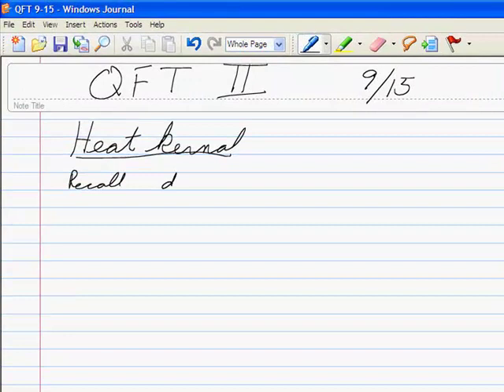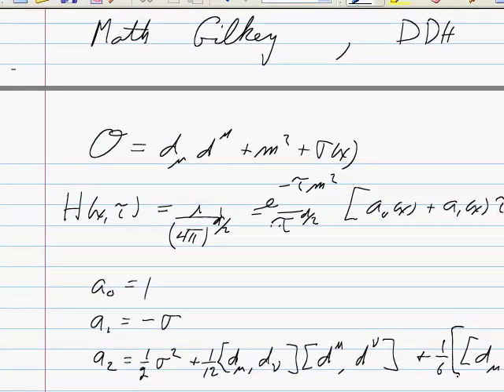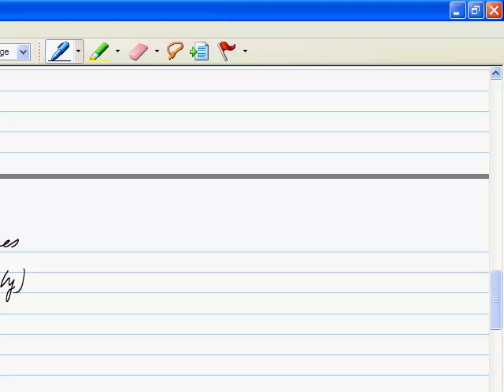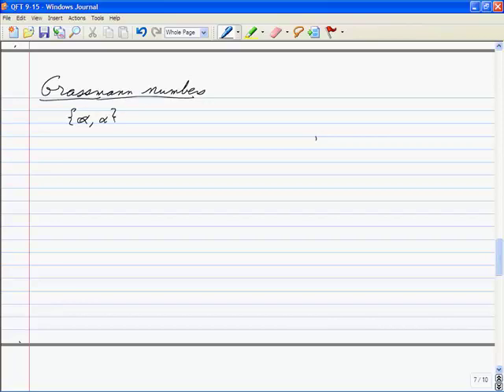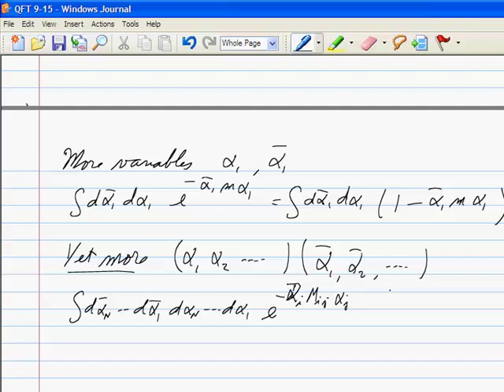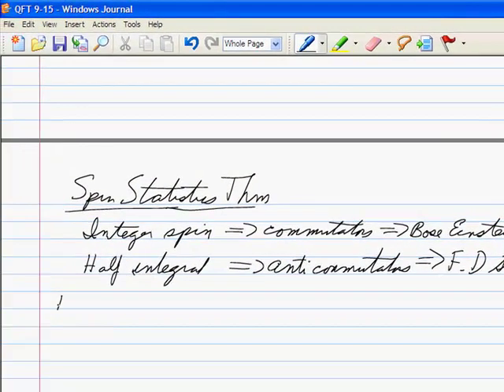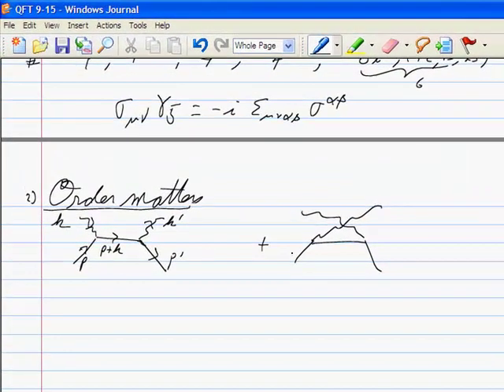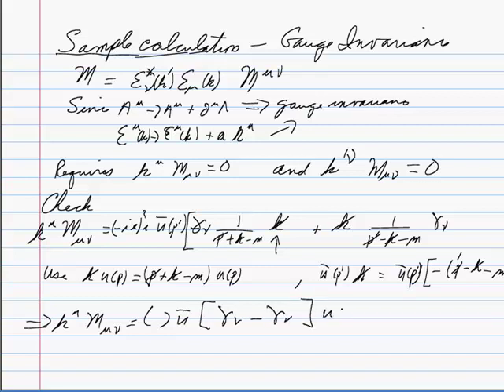Quantum Field Theory 2-03-Extension 3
Extension 3 –  Heat kernel method, Fermion path integral, Functional differentiation with anticommuting sources, Grassmann numbers, Spin statistics theorem, Dirac algebra, ordering in Feynman diagrams, gauge invariance example.